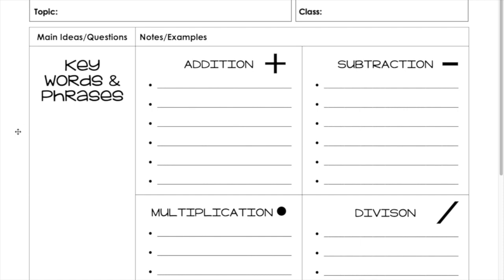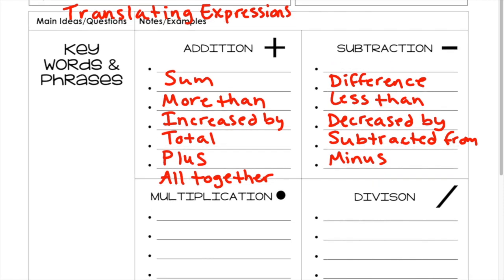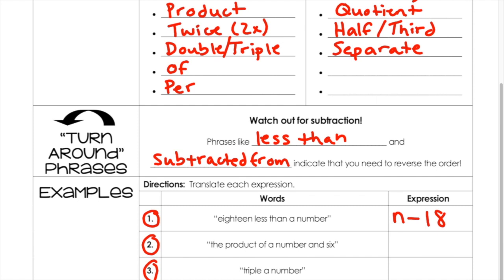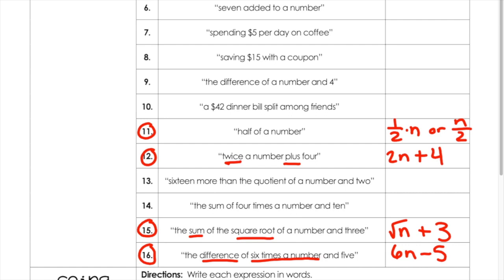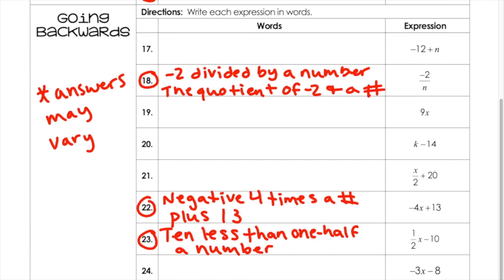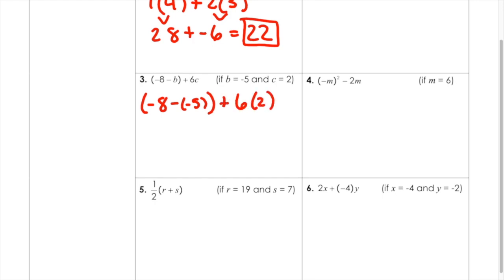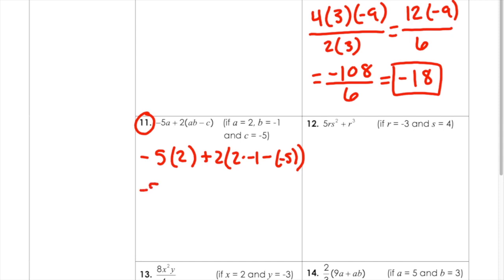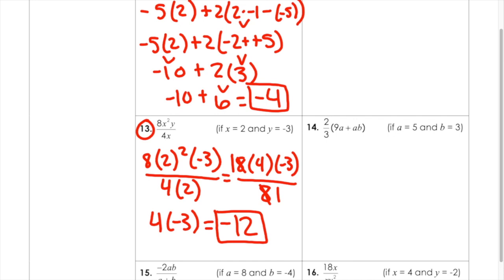Translating and Evaluating Expressions Video Notes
This video is about Translating and Evaluating Expressions